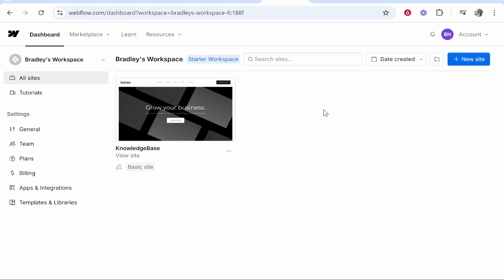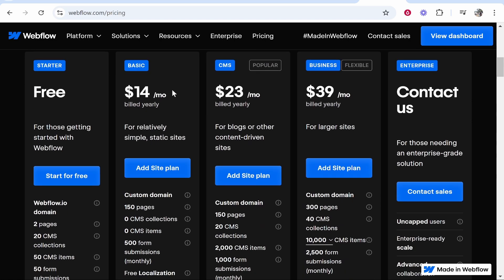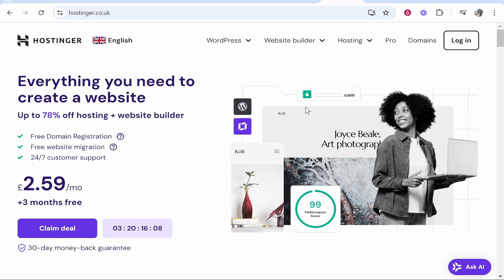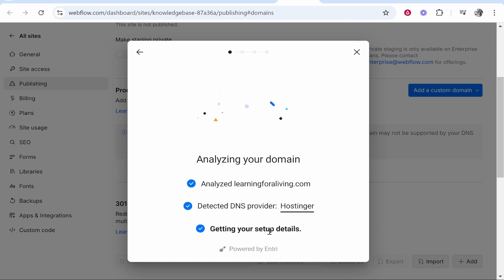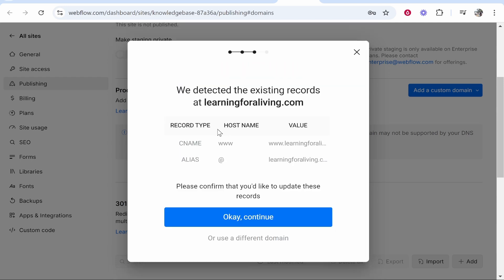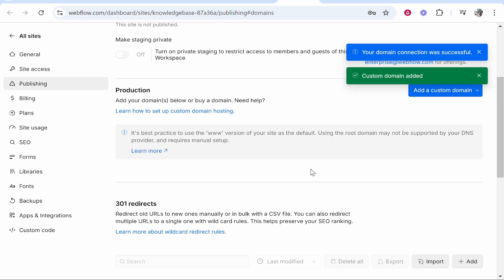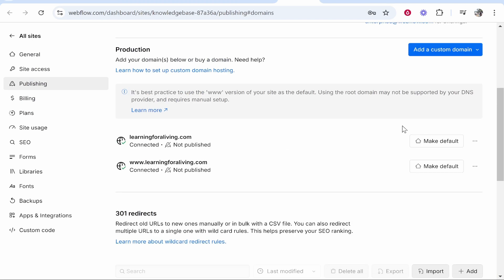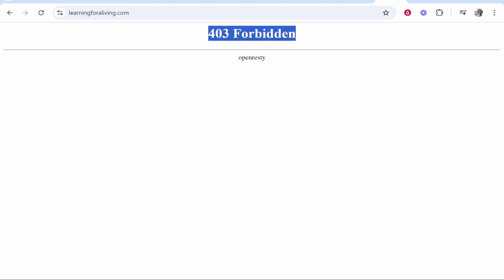How To Connect Custom Domain To Webflow Website (Step By Step)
In this video, I show you how to connect custom Domain to Webflow website. Did this video help? Thanks!